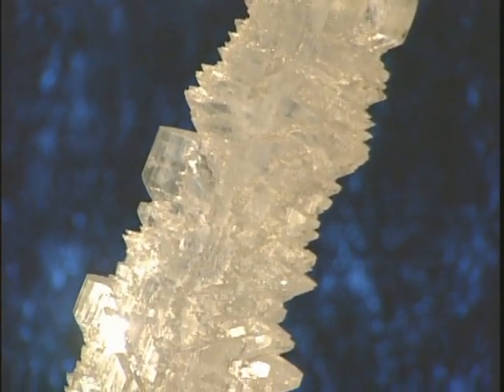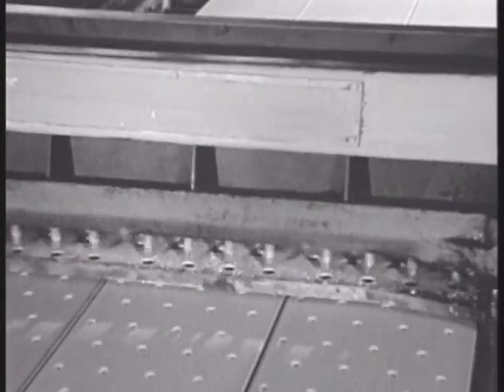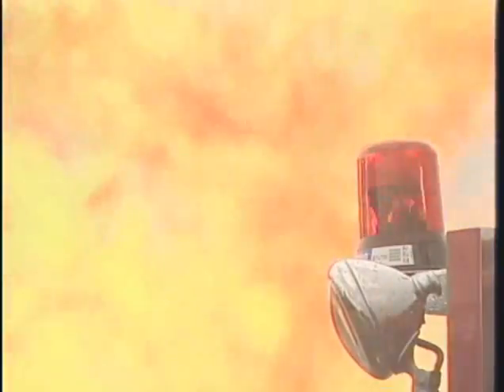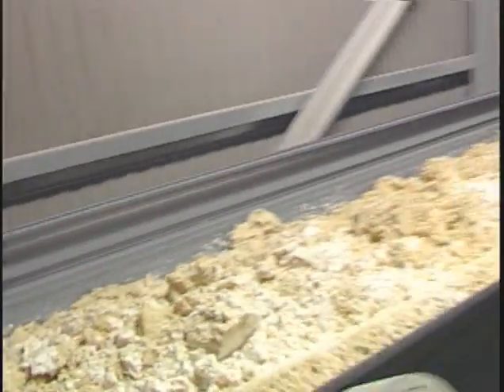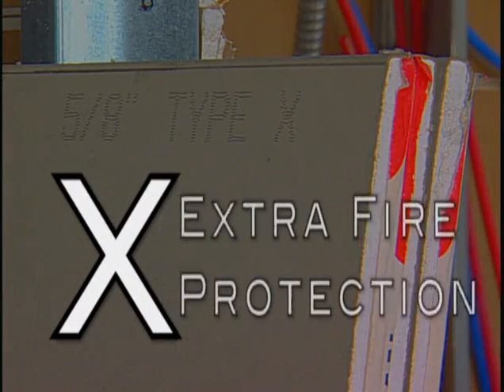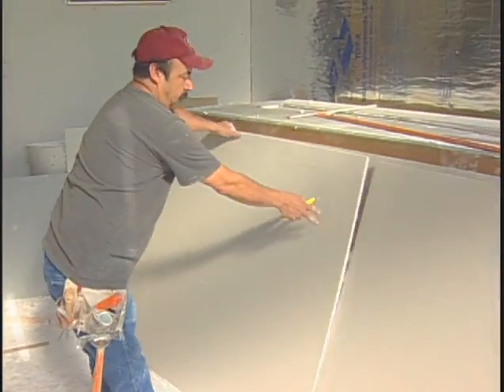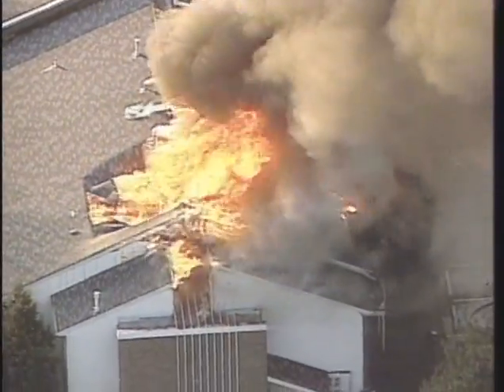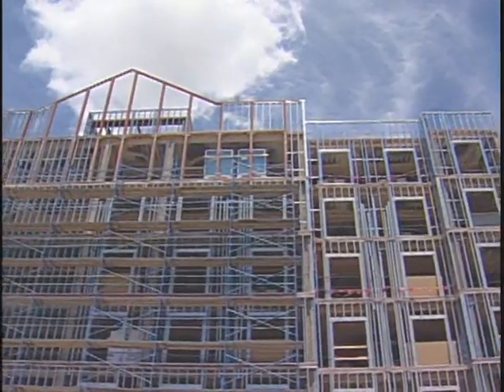Gypsum - The Miracle Mineral - GA Archive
How gypsum is made into gypsum board and used as the most successful fire resistant building material ever.